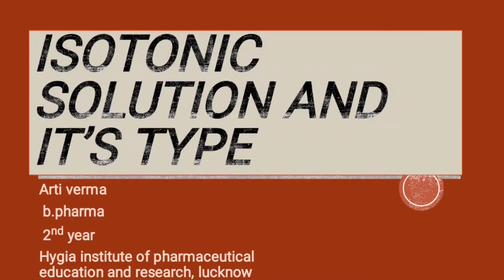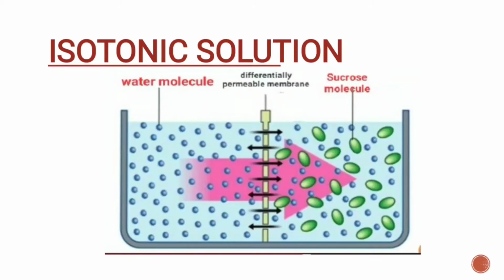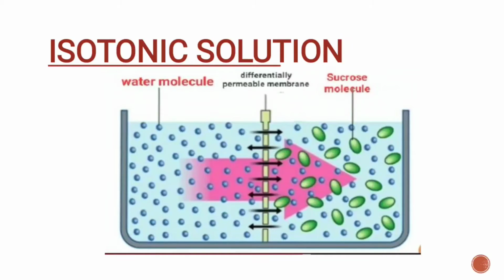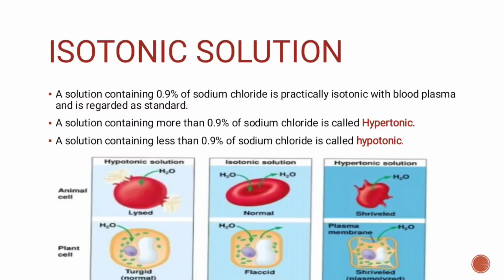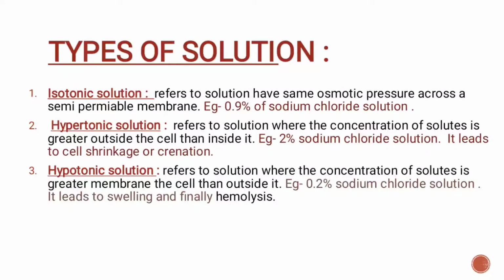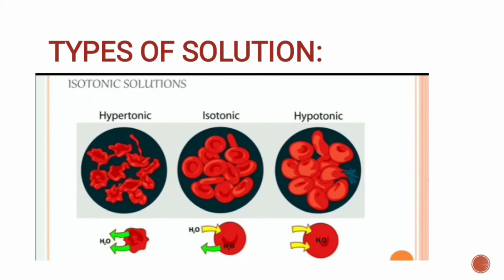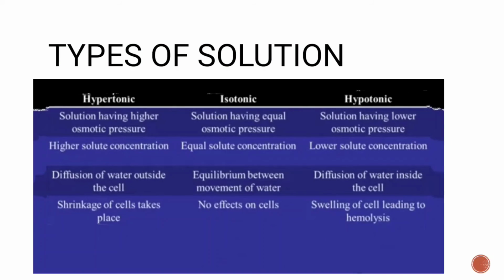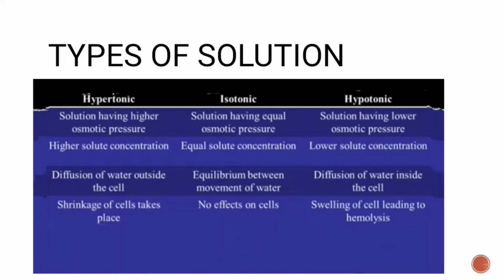August 17, 2022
Isotonic solution and it's type